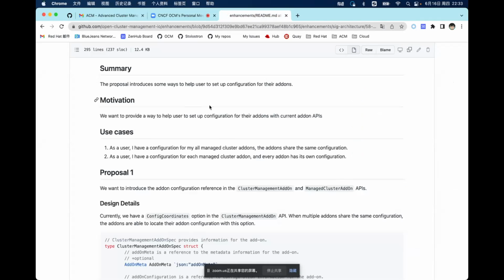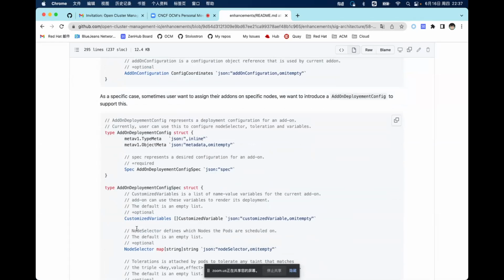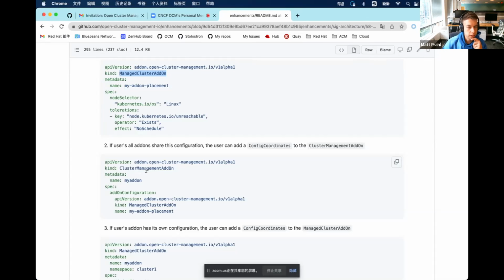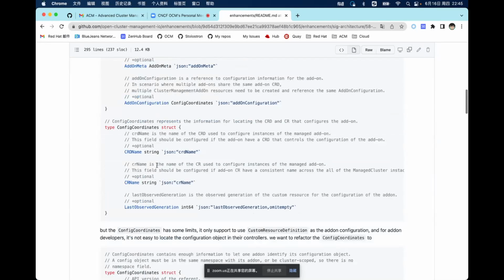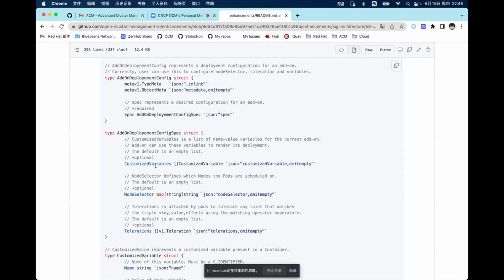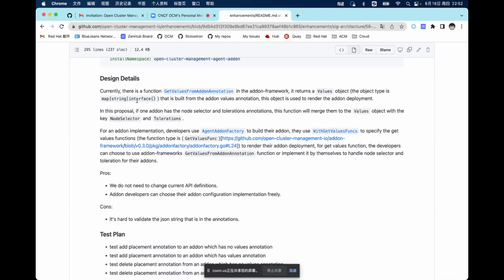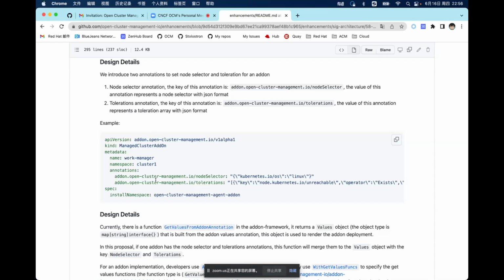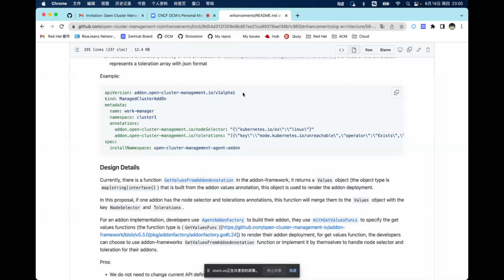Open Cluster Management - Customize Add-on Configuration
Agenda:
- Customize Add-on Configuration